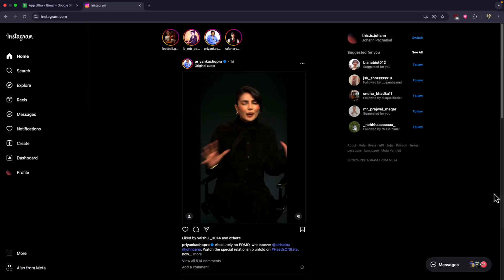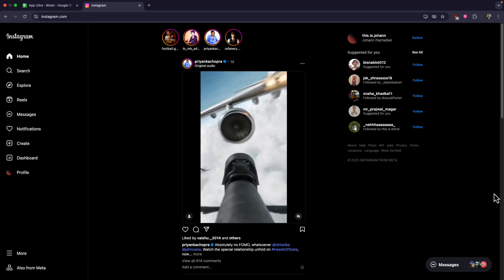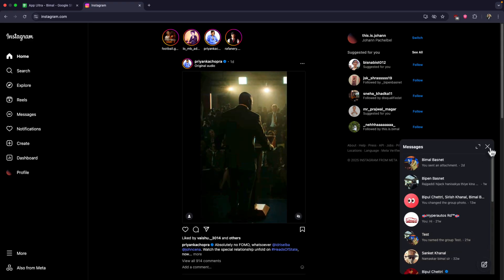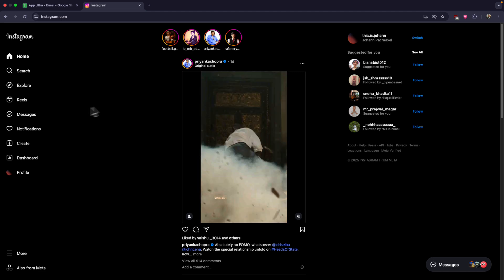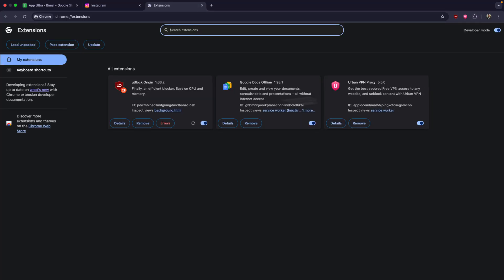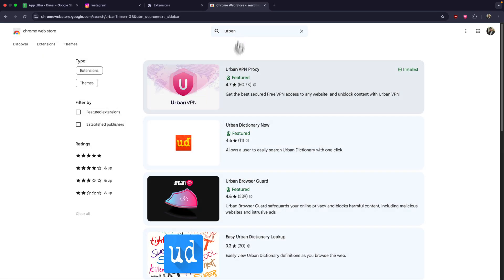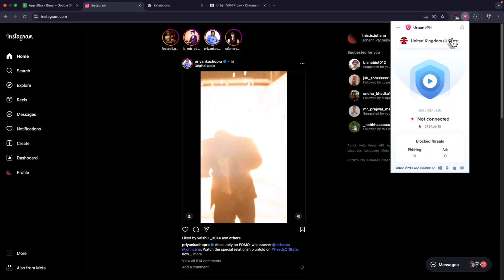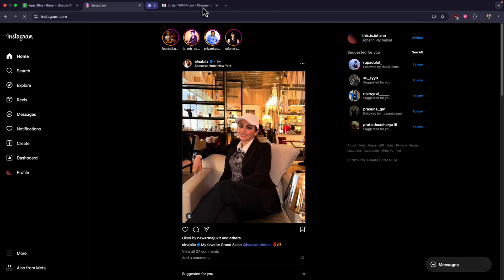How To Unblock Instagram On School Chromebook (2025) Easy Tutorial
If Instagram is blocked on your school Chromebook, it’s likely due to administrative restrictions placed on the network or the device itself. These blocks typically prevent access to specific URLs like instagram.com, or they disable features such as installing VPNs and extensions. However, depending on the level of restriction, there are still ways you may be able to bypass the block and access Instagram.

Start by checking if the Instagram site is accessible by typing into your Chrome browser. If it loads, you can use the web version to view posts, stories, and messages just like the mobile app. But if the page is blocked or the site is disabled, then you’ll likely need to use a VPN.

To attempt this, click the puzzle-shaped Extensions icon in the top-right corner of the Chrome browser. Select "Manage extensions," then click the link to the Chrome Web Store. From there, search for a free VPN extension such as Urban VPN or Hola VPN. Click "Add to Chrome" and allow the necessary permissions. Once installed, you can open the extension, connect to a server in a different region (preferably outside your school's local network), and then try visiting Instagram again.

Keep in mind that if your school administrator has blocked access to the Chrome Web Store or disabled extension installations, you won’t be able to use this method. In that case, consider accessing Instagram on a personal device using mobile data or a different Wi-Fi network outside of school. Attempting to bypass administrative restrictions may violate your school’s acceptable use policy, so proceed only if permitted.

Timestamps:
0:00 Introduction
0:15 Attempting direct access to Instagram
0:29 Using a VPN to bypass blocks
0:44 How to install a VPN extension on Chromebook
0:58 Final steps and tips